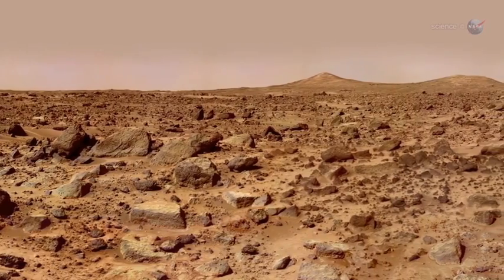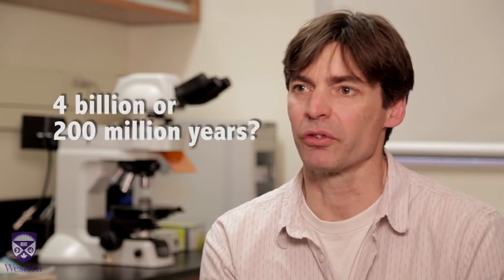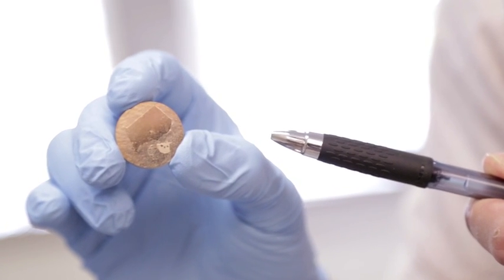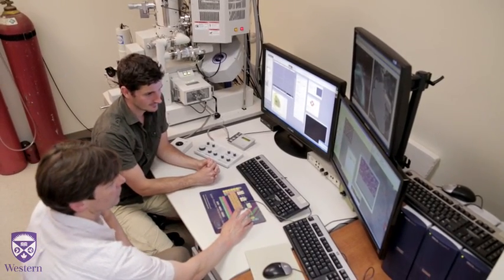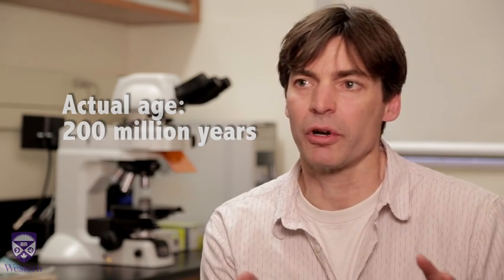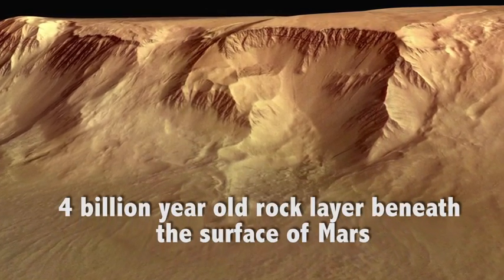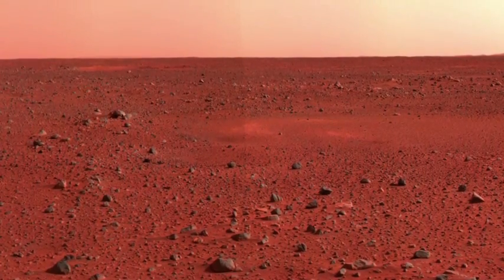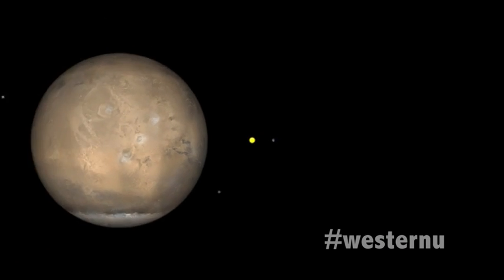Western-led 'international beam team' solves Martian meteorite age puzzle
By directing energy beams at tiny crystals found in a Martian meteorite, a Western University-led team of geologists has proved that the most common group of meteorites from Mars is almost 4 billion years younger than many scientists had believed -- resolving a long-standing puzzle in Martian science and painting a much clearer picture of the Red Planet's evolution that can now be compared to that of habitable Earth.